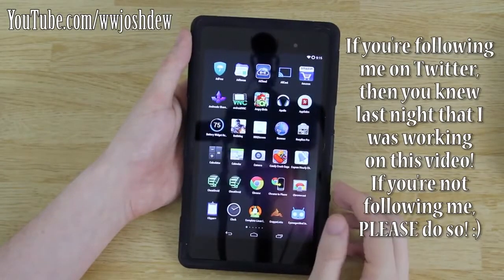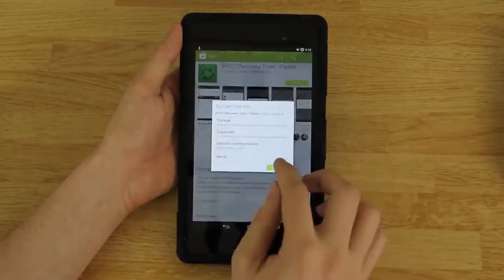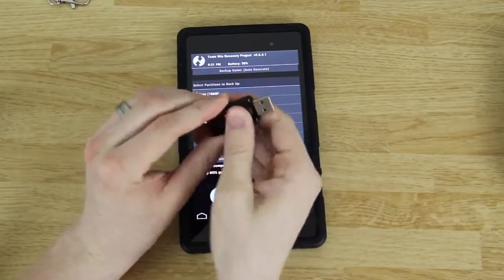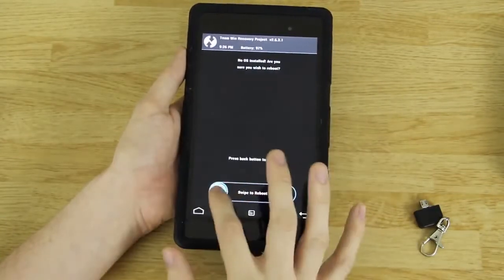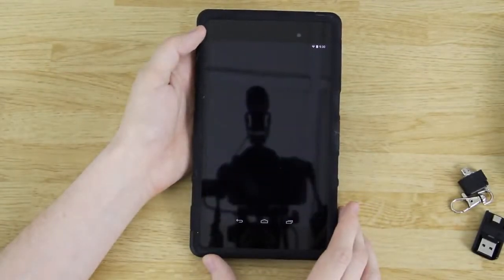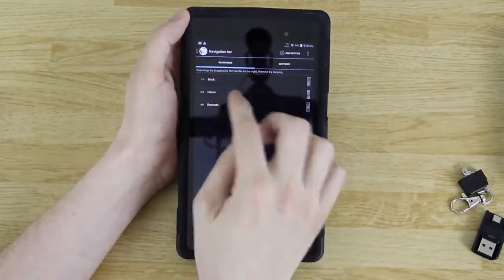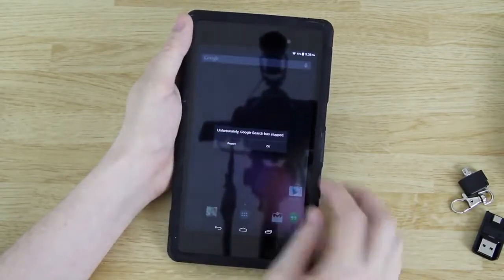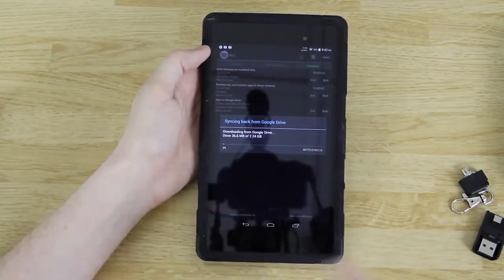AOKP Android 4 4 2 KitKat on the Google Nexus 7! Install, Setup, and Review